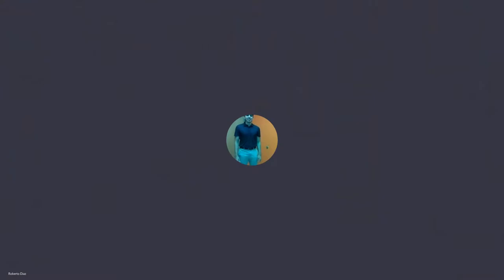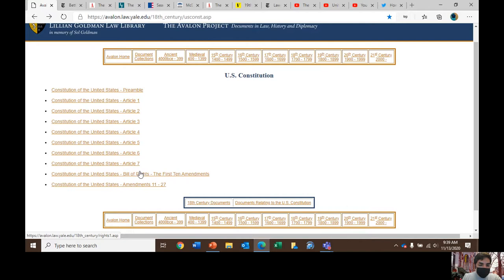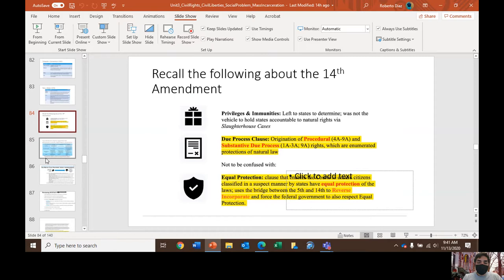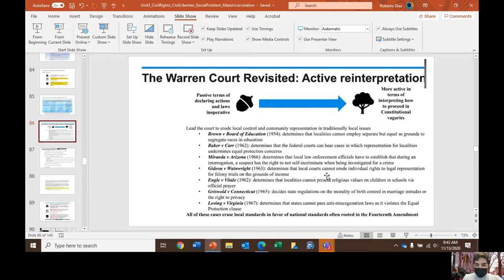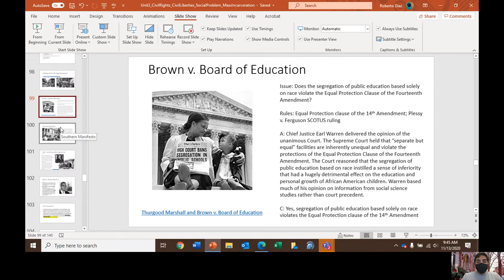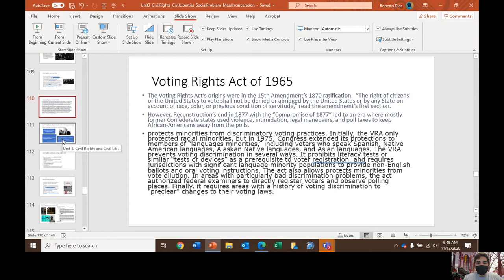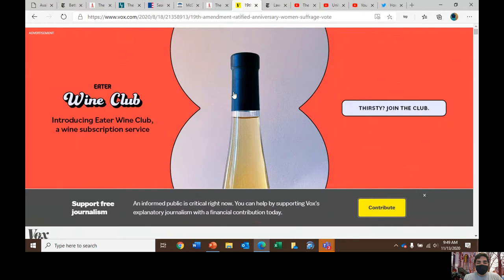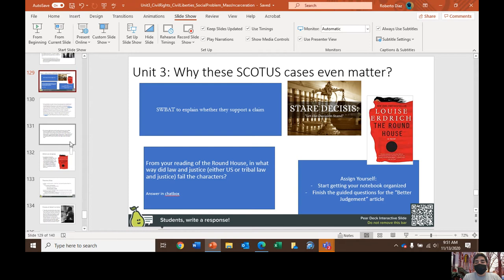Unit 3 Review Civil Liberties and Civil Rights; Part 2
Hello everyone, this is part 2 of your Unit 3 review video. In this video I talk about the right to privacy, due process, equal protection, the Civil Rights Movement, stare decisis.

Unit 3 in the News:
Article: Dewan, Shalia et al.  "In the Breonna Taylor Case, a Battle of Blame Over the Grand Jury." 29 Sept 2020. NYT,

Article: Hartocollis, Anemona. "Affirmative Action Cases May Reach Supreme Court Even Without Trump." 9 Nov 2020, New York Times,

Lyons, Patrick et al. "Why the Equal Rights Amendment Is Back." 15 Jan 2020, New York Times,

The following are commentary from one of my favorite magazines (The Atlantic). Commentary is different from reporting. You can think of commentary as an argumentative essay that presents a thesis or perspective and supports it with evidence.

Bachiochi, Erika. "The Troubling Ideals at the Heart of Abortion Rights." 24 January 2020. The Atlantic,

Chemerinsky, Erwin and Howard Gillman. "The Weaponization of the Free-Exercise Clause" 18 September 2020. The Atlantic,

Friedersdorf, Conor. "Reality Check: A Look at What the Commerce Clause Actually Says." 4 April 2012. The Atlantic,

Litman, Leah. "How the Court Inverted Constitutional Protections Against Discrimination." 31 October 2020. The Atlantic,

North, Anna. "The 19th Amendment didn’t give women the right to vote." 18 Aug 2020. Vox,
Events
Brookings Institution. "Black Lives Matter: Race, state violence, and representation in the United States." 20 Jun 2020. YouTube,

Brookings Institution. "Conflict between Civil Liberties and Security Is a Classic Problem." 4 Apr 2014. YouTube,

Glickman, Lawrence. “How White Backlash Controls American Progress” 21 May 2020. The Atlantic,

Harvard Law School. "Reaching Toward Equality: Fifty Years with the Civil Rights Act of 1964." 22 Oct 2014. YouTube,

Obama, Barack. "The President's Role in Advancing Criminal Justice Reform." 5 Jan 2017. Harvard Law Review,

Yale Divinity School. "Teaching Staff Discussion MLK, Jr, Letter from a Birmingham Jail." 25 Feb 2020. YouTube,

Yale University. "'Equal Protection' Origins and Legacies of the Fourteenth Amendment." 4 Apr 2016. YouTube,